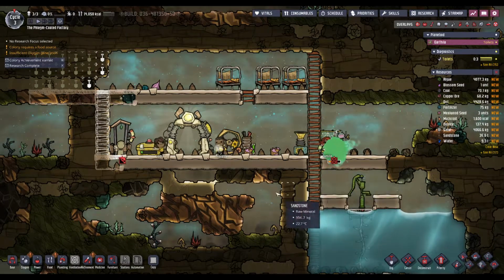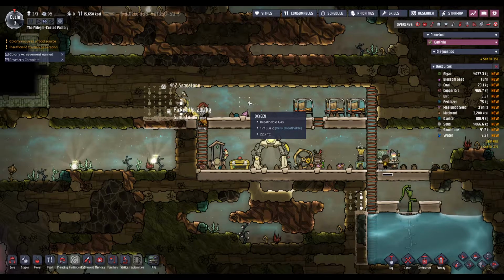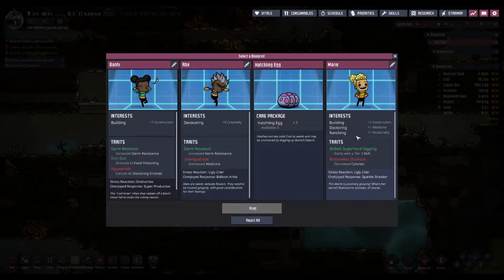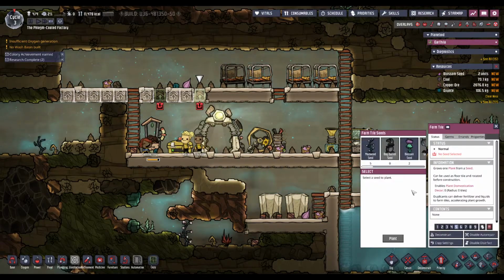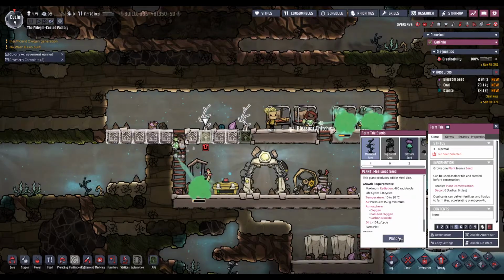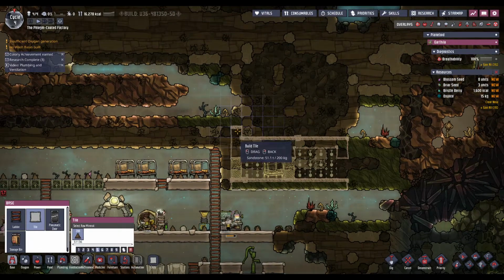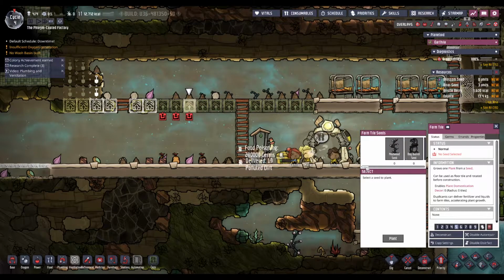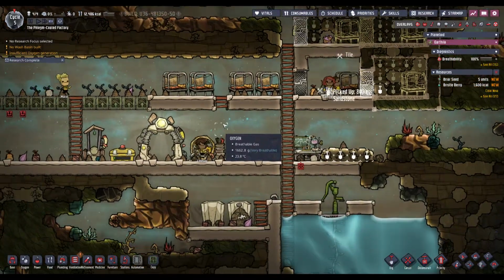Starting a farm and meeting Marie! Oxygen Not Included lets play Ep:2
Today we get our farm up, we meet our first new duplicant Marie and running and begin work on personal bedrooms!